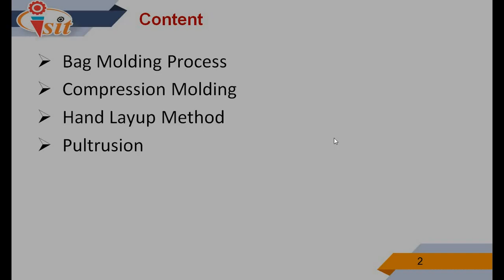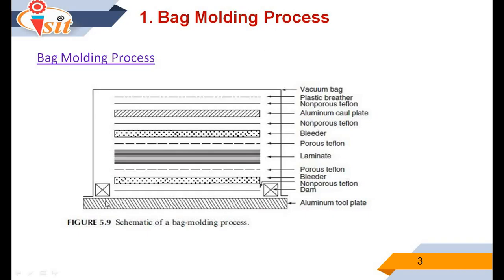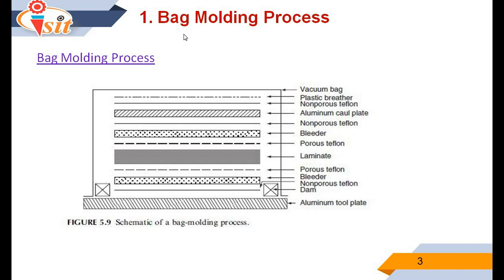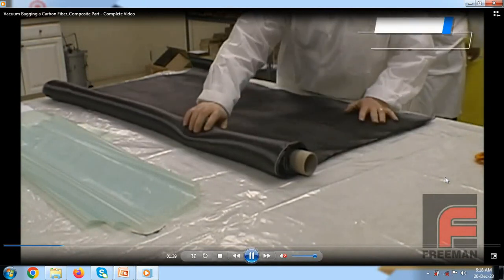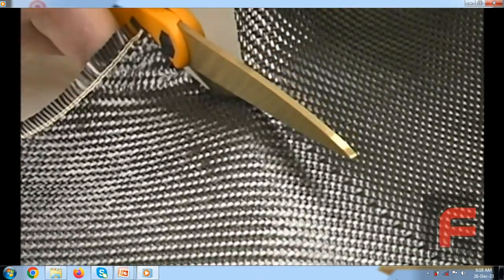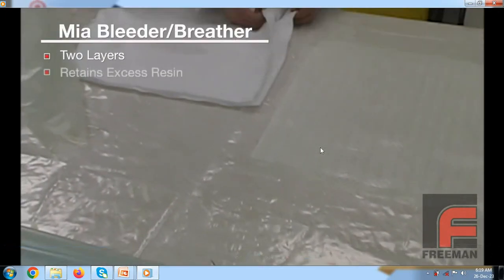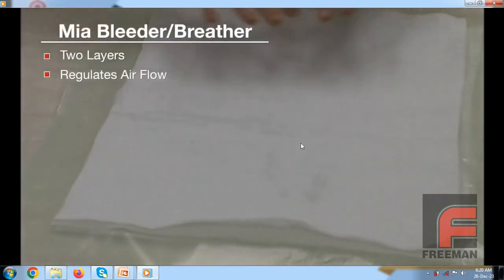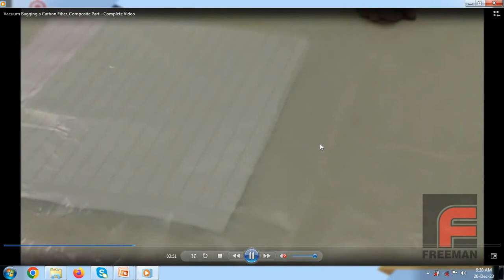Introduction to Composite Materials Lecture No 03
Manufacturing of Composite Materials
Bag Molding Process